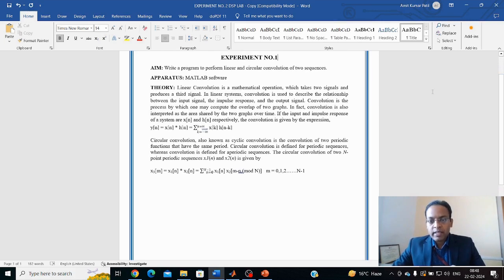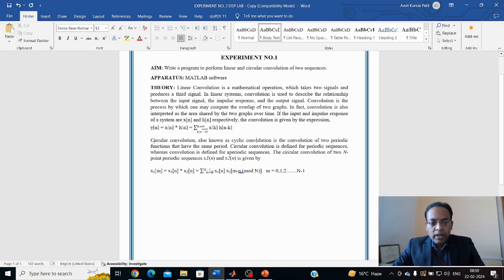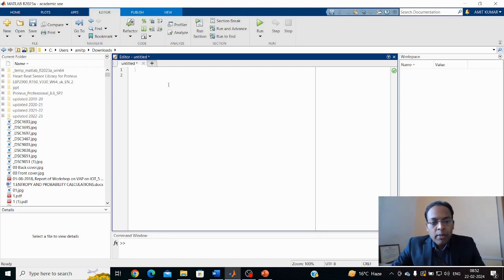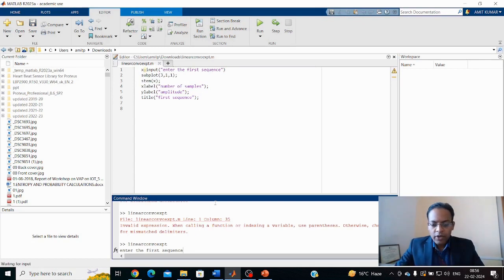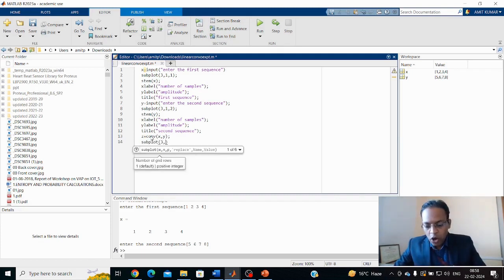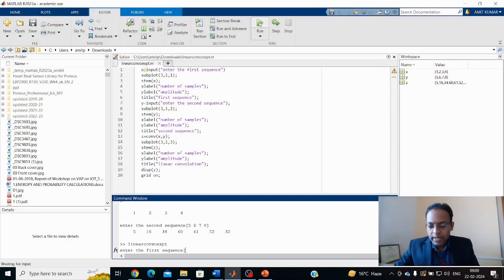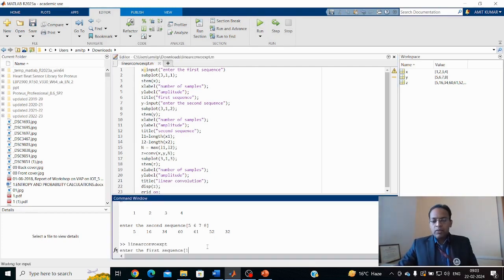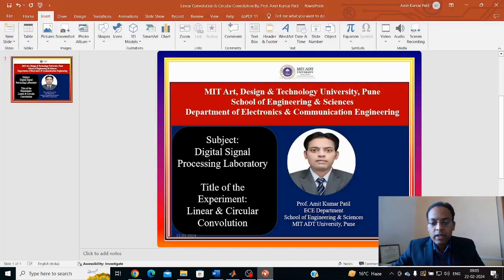Linear & Circular Convolution- By Prof. Amit Kumar Patil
Digital Signal Processing Laboratory